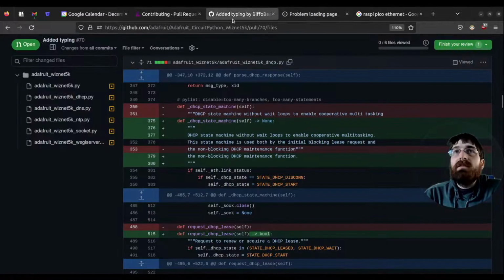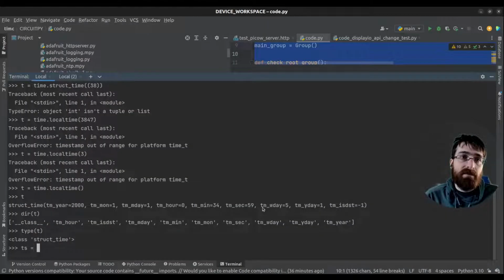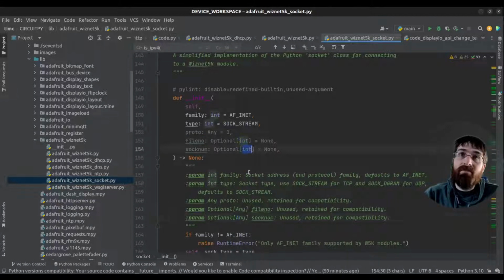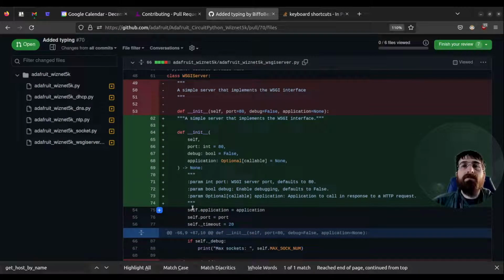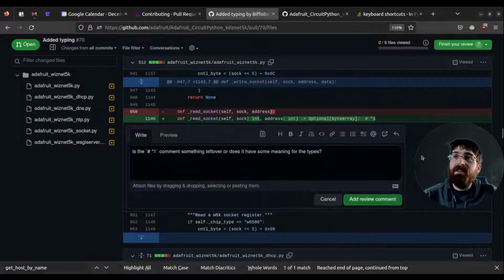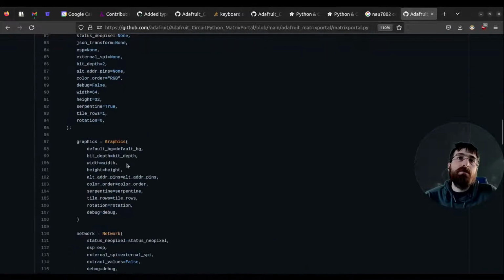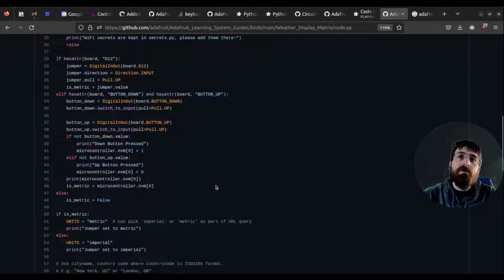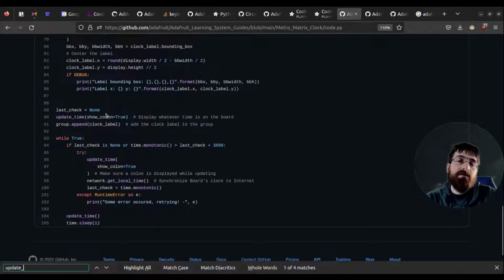CircuitPython - Monday Funday PR Reviews and Testing